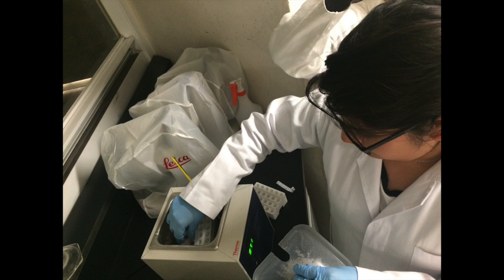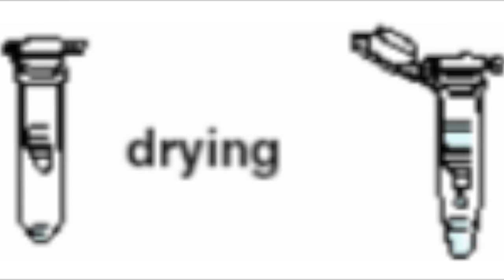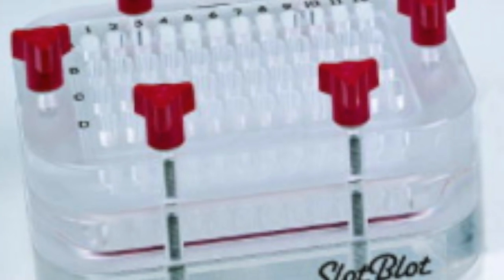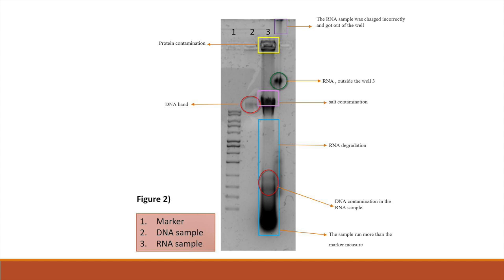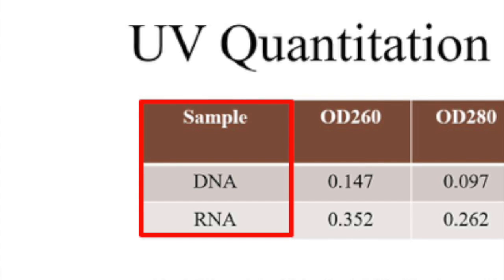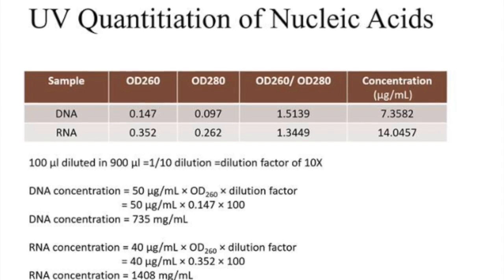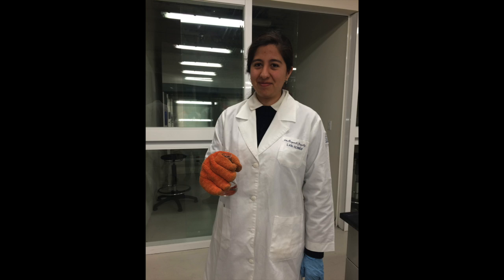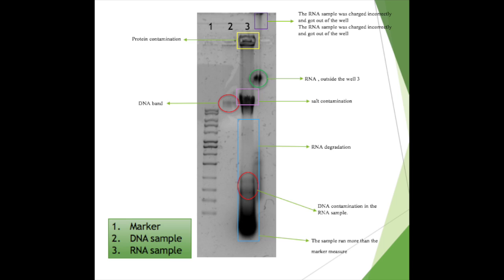PRACTICA 4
Vídeo sobre: PRACTICA 4